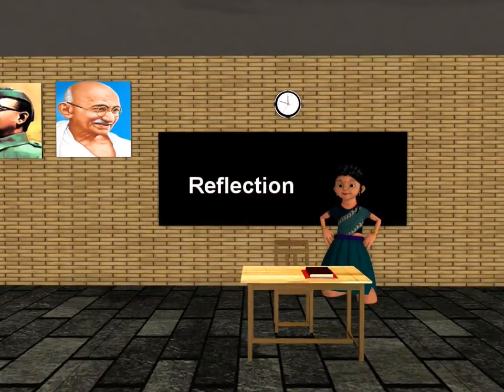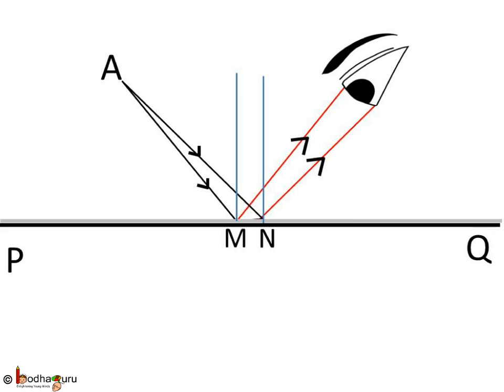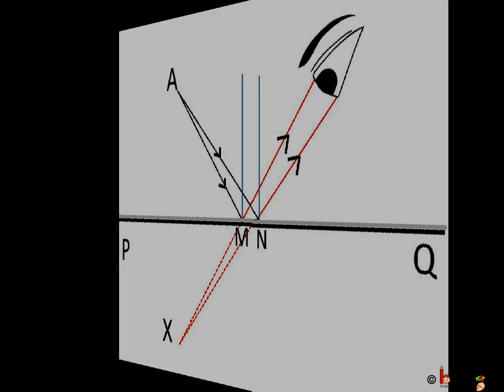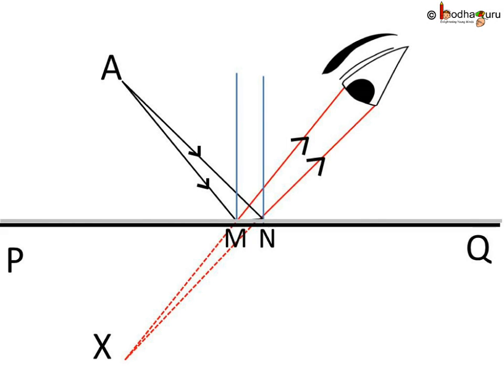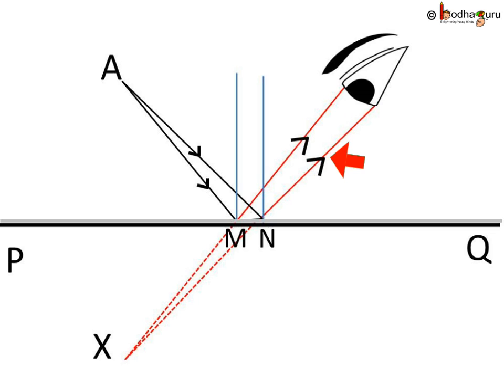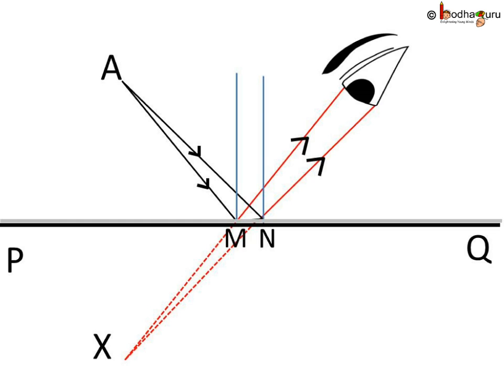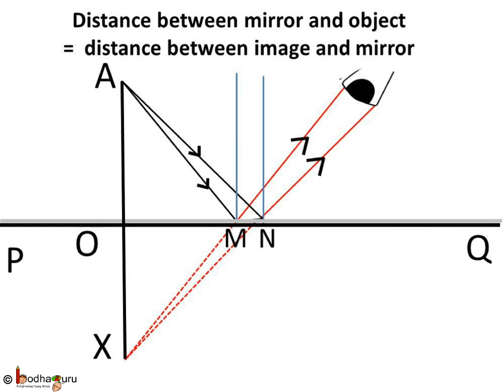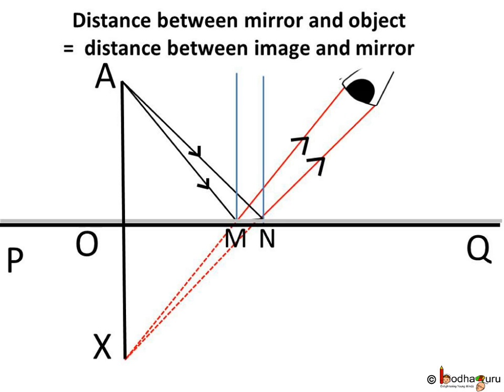Physics - How image of an object is formed in mirror - Reflection - Part 4 - English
This video explains how image is formed in mirror. It explains how images are formed through reflection of light - for students studying in class 8 and 9 in CBSE/NCERT and other state boards.

Team BodhaGuru